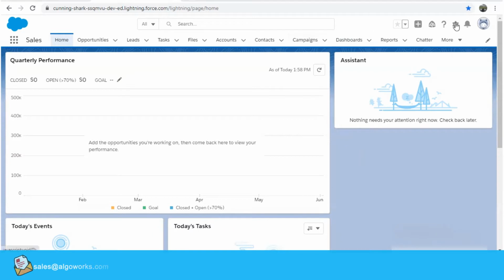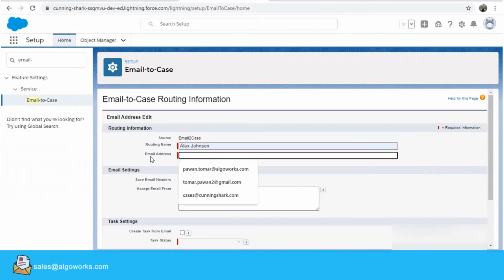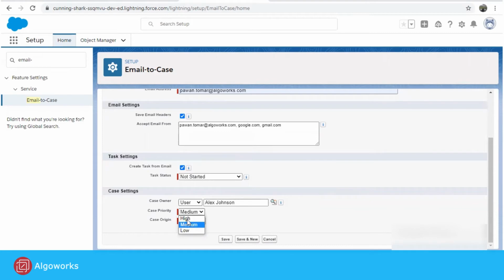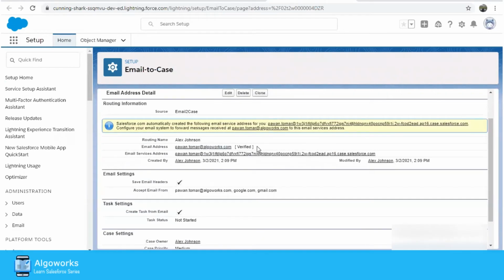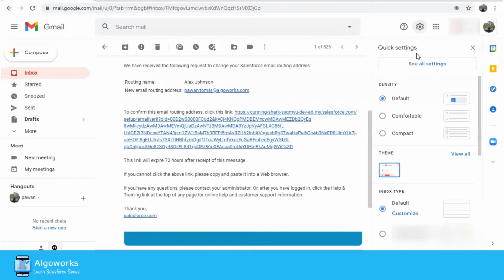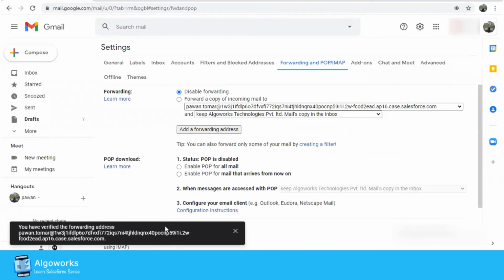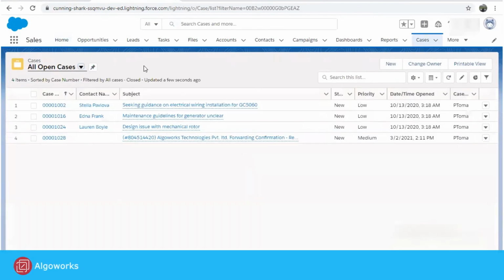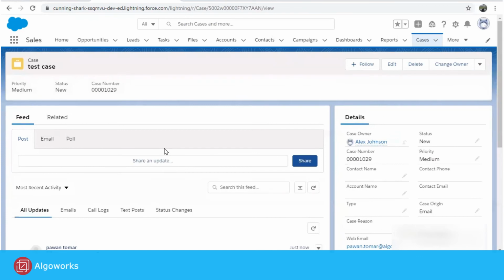Ep 35 - How To Log Cases In Salesforce (Email-to-Case) | Salesforce Tutorial | LSS By Algoworks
How to log cases in Salesforce (Email-to-Case). In this video, the following points will be covered -

1. Enable Email-To-Case
Get a brief introduction on how to set up Email-to-Case.

2. Configure
Learn how to configure your routing address settings.

4. Create Email Templates
Create email templates which agents can use while replying to an email.